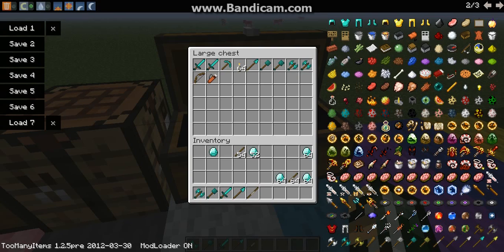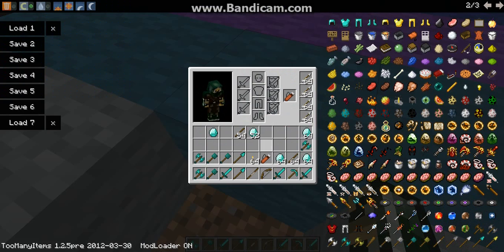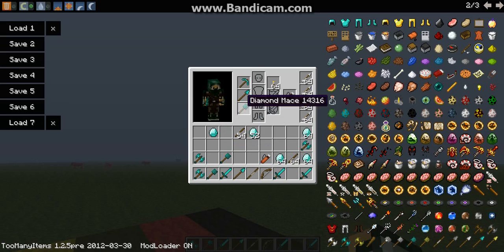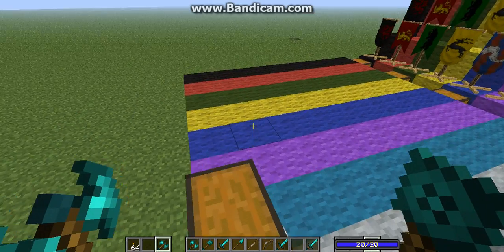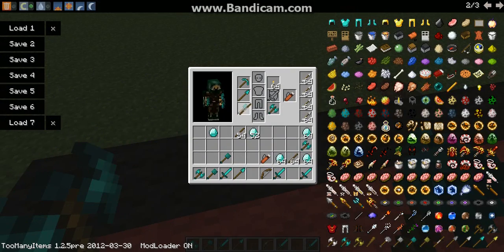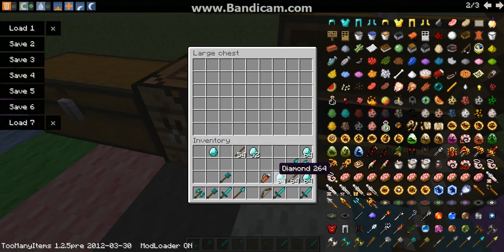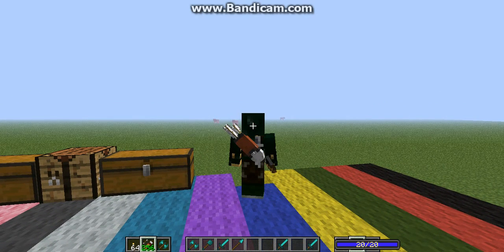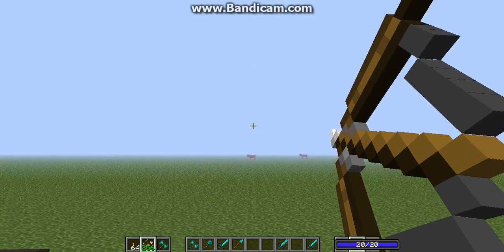Minecraft Mod Review-Battlegear-Part 3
Another Mod I am currently using in my Modded Lets Play.  This is 3 parts due to an extremely large amount of stuff in it.